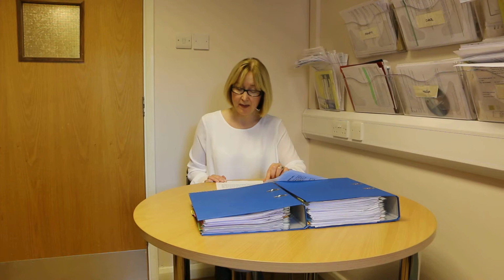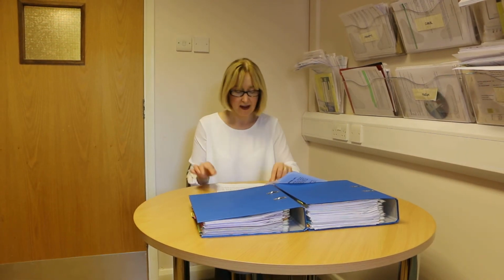RDaSH Learning Disability evidence folder podcast for CQC preparation work